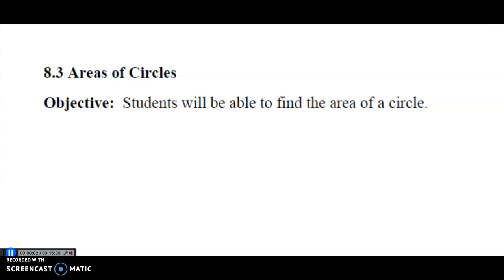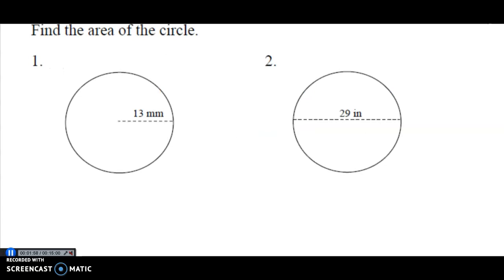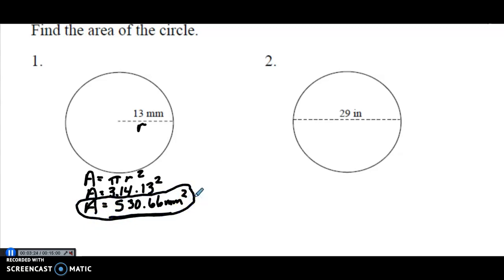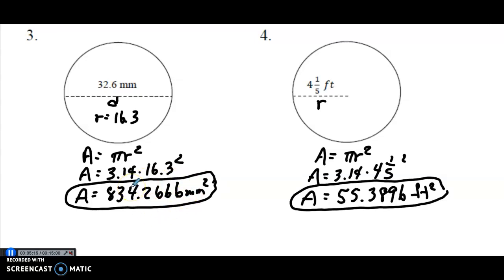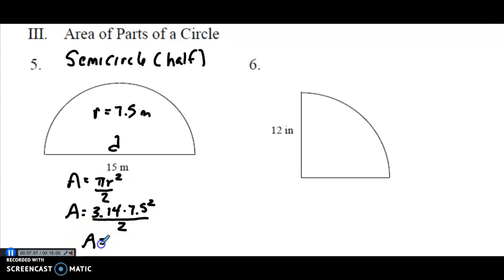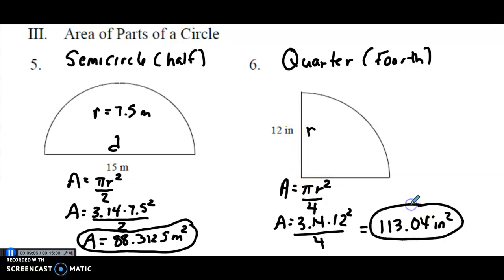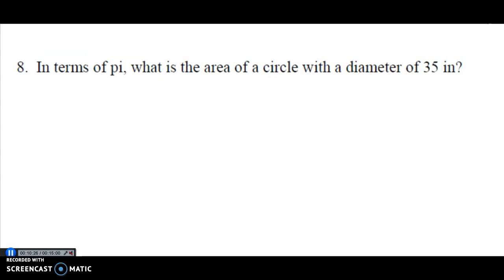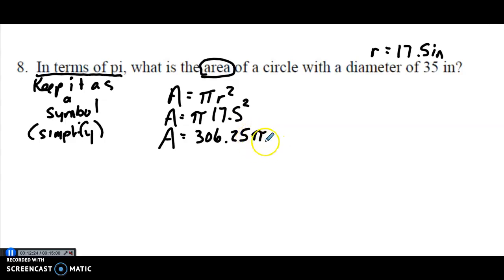8.3 Areas of Circles